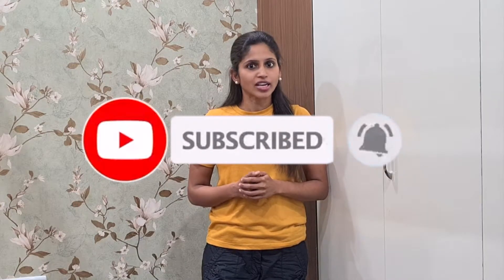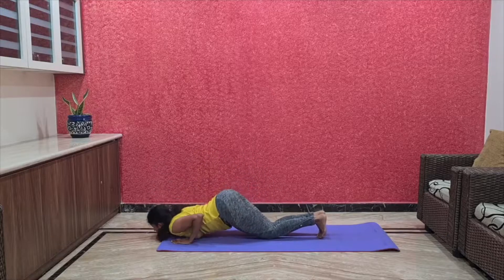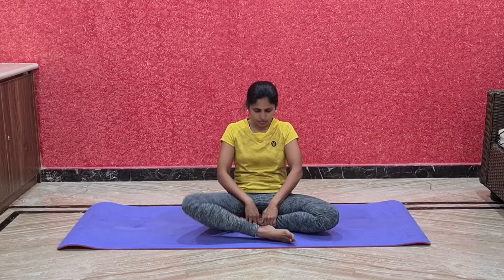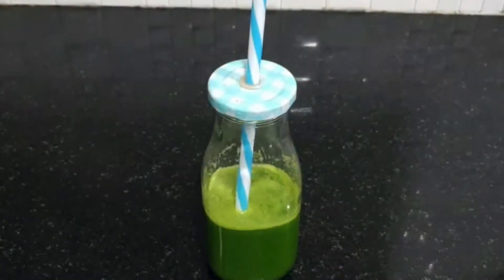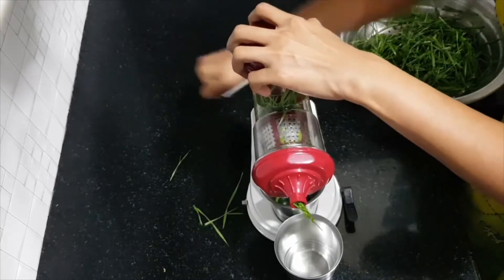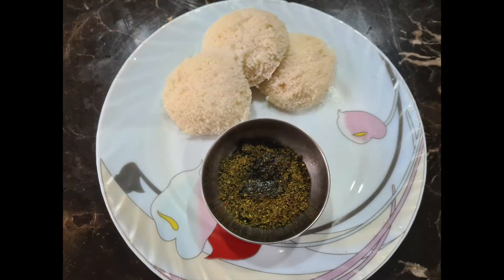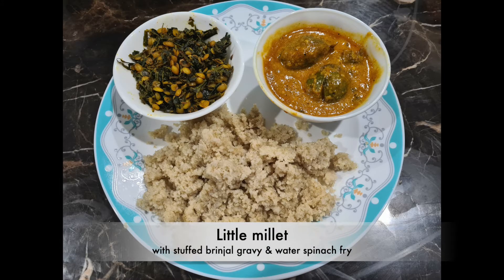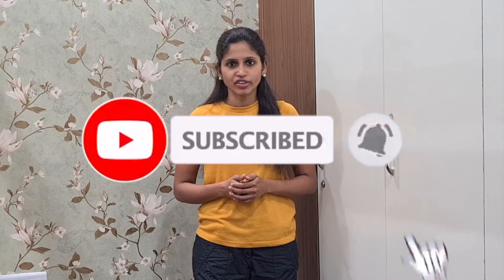Day-19 of 30-day weight loss plan | Isha Aum chanting to improve mental health |leafy greens in diet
It's Day-19 of 30-day weight loss plan with intermittent fasting and fitness routine. Intermittent fasting can provide significant health benefits if it is done right along with just two meals a day. Today’s workout plan is focused towards practicing Aum mantra chanting  to improve mental health and the diet plan is focused towards different ways to include leafy green vegetables in our regular diet.

Today I practiced 21 rounds of surya namaskar and then practiced aum mantra chanting for 21 times.

Surya namaskar is extremely beneficial for the bones, joints, and ligaments of the entire body and spine. And also, the various stretching improves blood flow to the organs which in turn improves their functioning.

The Aum mantra chanting activates and energises the various sections of the body, reverberating through the whole system. Furthermore, it can bring peace and balance to the system and is known to relieve people from numerous physical and mental ailments when practiced regularly.

Why is it important to include leafy green vegetables in our regular diet? Leafy greens, raw or cooked, are a great source of several vitamins and minerals especially iron and help prevent anemia. They are also very low in calories and fat which means that you can eat more to keep you full without worrying about weight gain.  They have plenty of fiber to fill you up and boost gut health. There are numerous ways to include varieties of leafy green vegetables in our regular diet. Here are some of the simple recipes to help u include them in your diet.